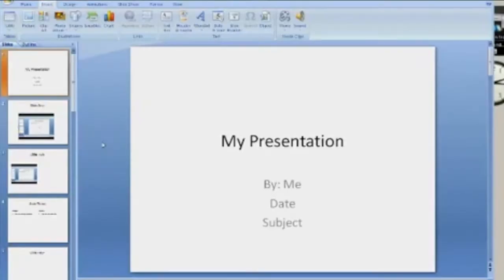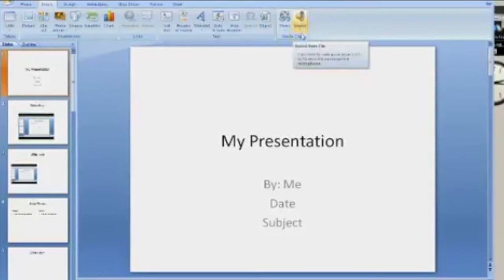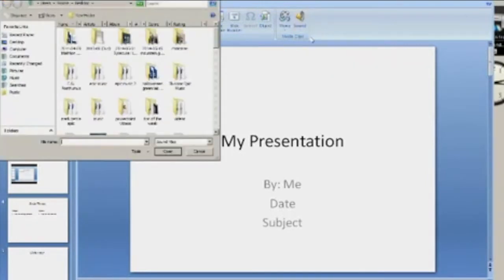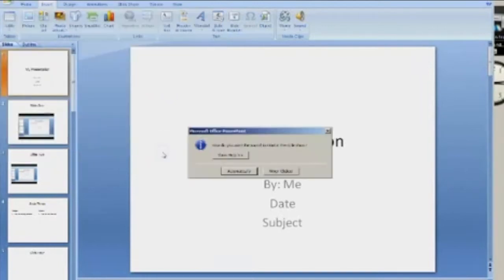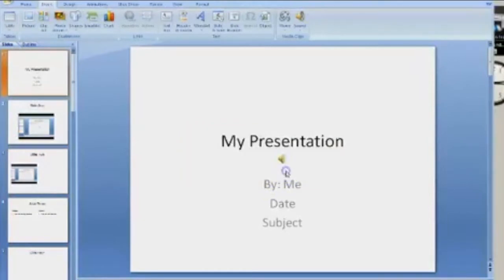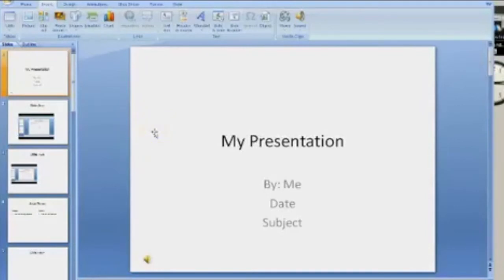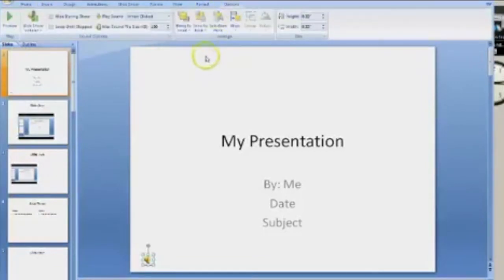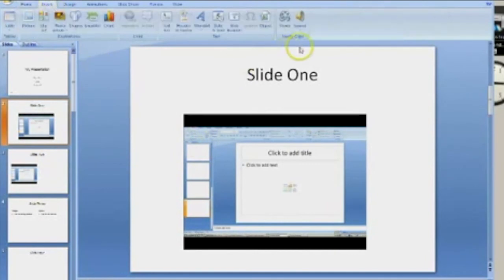PowerPoint Quick Tip: Adding Music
In this PowerPoint quick tip tutorial, you will learn how to add music to your presentation. Find more PowerPoint resources on your Walden University Academic Skills Center homepage

*Originally presented by Brooke Hill on January 24, 2015.